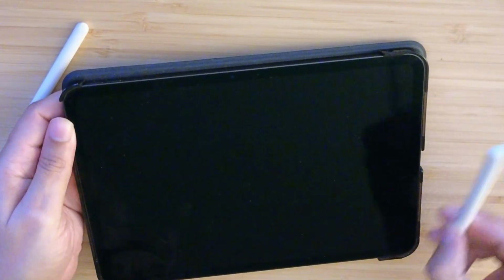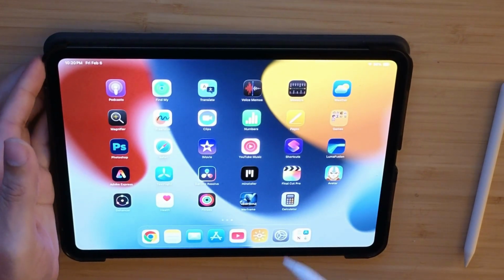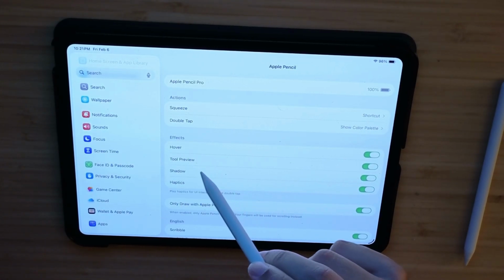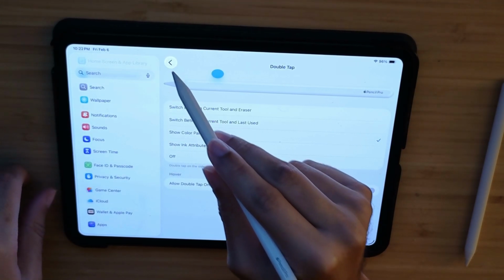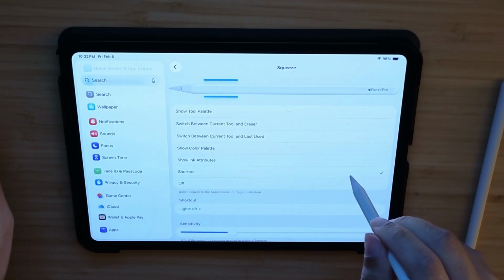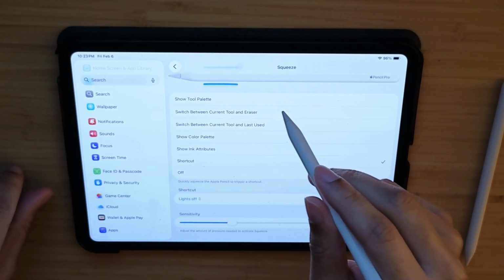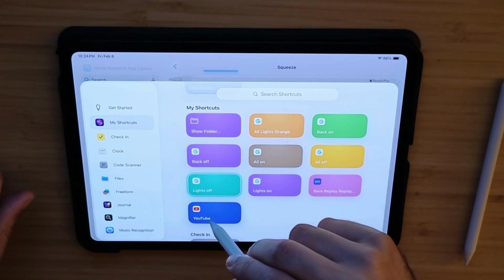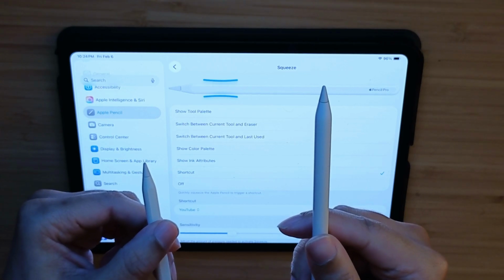Apple Pencil 2 vs Apple Pencil Pro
Dive into the core differences between the Apple Pencil and the Apple Pencil Pro, showcasing their unique features.

★ OTHER CHANNELS ★

★ PLUGINS & STUFF ★

★ ABOUT ME ★